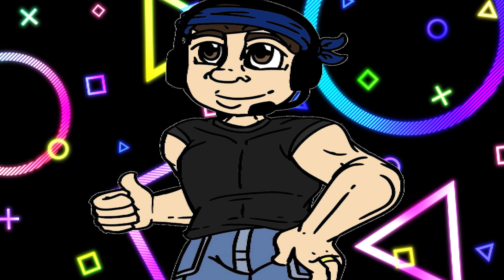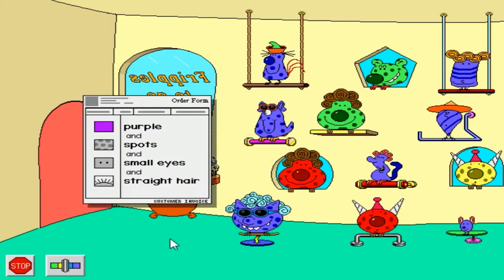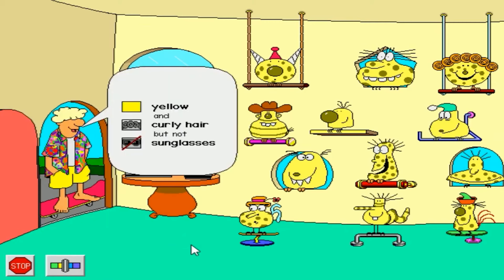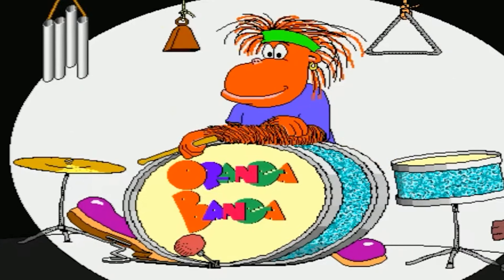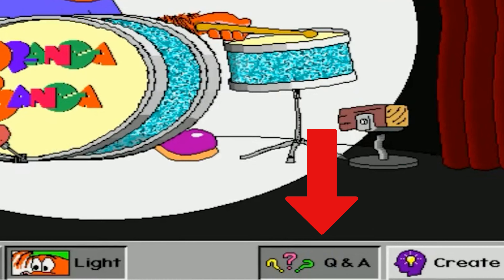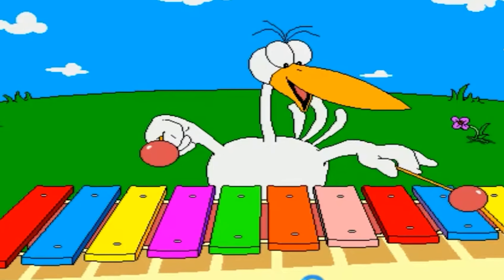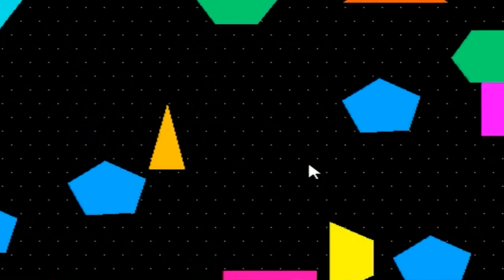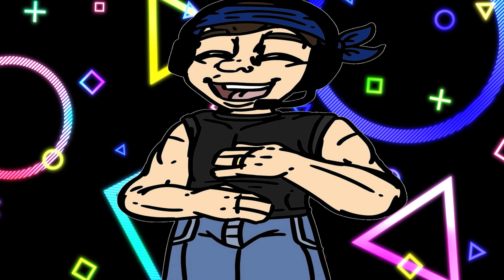RetroRobby Reviews: Thinkin' Things Collection 1 - Gaming's Most Interesting Educational Franchise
Thinkin' Things is a series of 1990s educational video games by the Edmark Corporation and released for Windows and Mac. Entries in the series include Thinkin' Things Collection 1 (Formerly Thinkin Things) (1993).

The Thinkin' Things series allows players to experiment and explore with interactive objects in different ways and methods throughout the games. This can be in the form of playing with shapes, patterns, motions, sound effects and music tunes. Every game has its own preset designs and demonstrations to give the player an idea of how the game works before the player can customize a design of their own. Some games also permit the player to record their own sounds with a microphone.

If you would like to see more videos of Thinkin' Things Collection 1 then please click this

Video editing, filming and voice recording done by me (RetroRobby)
Voice recording editing done by  @Fishy07